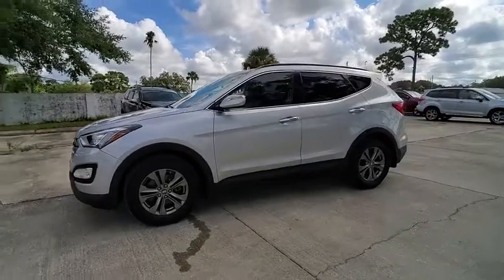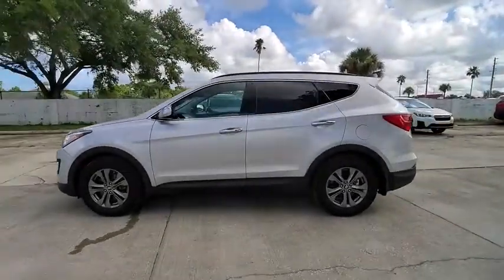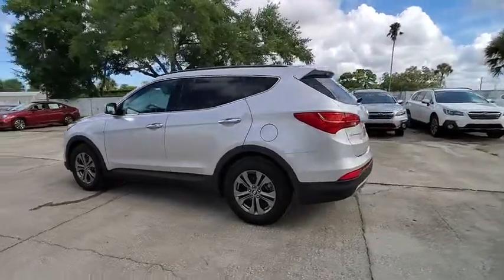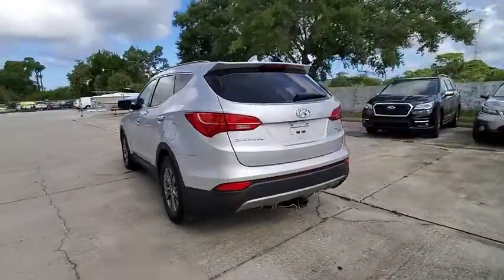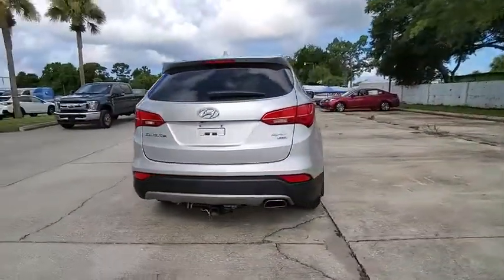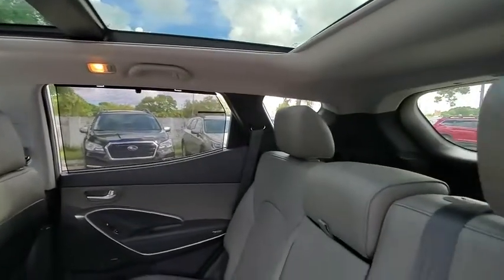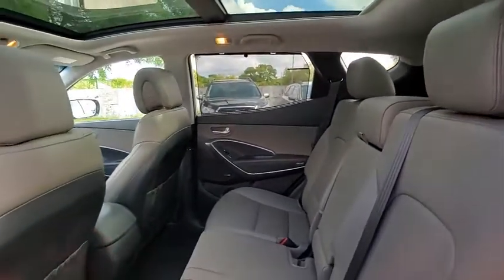2014 Hyundai Santa Fe Sport Port Richey FL PT169020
2014 Hyundai Santa Fe Sport 2.4L

11613 U.S. Highway 19 N

Recent Arrival! Priced below KBB Fair Purchase Price!CARFAX One-Owner. Clean CARFAX.Odometer is 47365 miles below market average!Moonstone 2014 Hyundai Santa Fe Sport 2.4L AWD 6-Speed Automatic with Shiftronic and Overdrive 2.4L I4 DGI DOHC 16VAll Trades Accepted! Come experience the LO-key approach to car sales! Guaranteed Credit Approval!Awards:* ALG Residual Value AwardsReviews:* If you're shopping for a competent, stylish, efficient compact SUV with lots of features and an affordable price, plus a great warranty, the 2014 Hyundai Santa Fe Sport should be on your list. Source: KBB.com* Spacious and thoughtfully designed interior; lots of standard and optional features for the money; lengthy warranty. Source: Edmunds* With the 2014 Hyundai Santa Fe's capability, comfort and substantial design, there's plenty to go around. The Santa Fe Sport offers 5-passenger seating capacity and the three-row Santa Fe comes in two versions: the GLS with seating for seven and the luxurious LIMITED that seats six with second-row captain's chairs. The standard 2.4L 4-cylinder engine is a high-tech wonder. It features Dual Continuously Variable Valve Timing and Gasoline Direct Injection. Or upgrade to the 2.0L GDI 4-cylinder engine featuring a twin-scroll turbo that pumps out 264 hp and 269 lb.-ft. of torque. Available only on the three-row Santa Fe, the 3.3L V6 engine provides prompt response. This sophisticated V6 generates 290 hp and 252 lb.-ft. of torque. The standard trailer-prep package, with flush-mounted tow hitch design and 5,000 lbs. of towing capacity, can help put all of that power to good use. Santa Fe offers a suite of available premium features including a panoramic sunroof, Proximity Key with electronic push button start, leather seating surfaces, leather-wrapped steering wheel and shift knob, a heated steering wheel and dual-zone automatic temperature control with CleanAir Ionizer. Sight and sound enhancements include an 8-inch touchscreen plus navigation system, or a 4.3-inch touchscreen color display with rearview camera. An Infinity Logic 7 Surround Sound Audio System with 550 watts and 12 speakers is also available. Hyundai's innovative Blue Link system is standard on Santa Fe and has an array of features to make life easier. Connect to Blue Link through smartphone, a web application or an in-car system to start your vehicle remotely, locate a gas station, find a shortcut, learn about mechanical issues, call for help and more. Hyundai has loaded Santa Fe with brilliant safety features, including a driver's knee airbag, Hillstart Assist Control and Downhill Brake Control. Source: The Manufacturer Summary